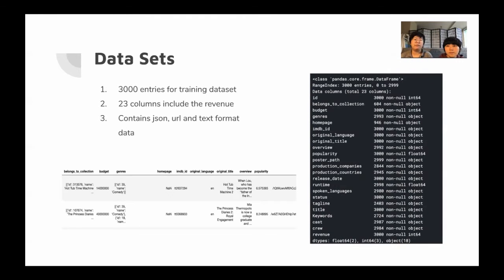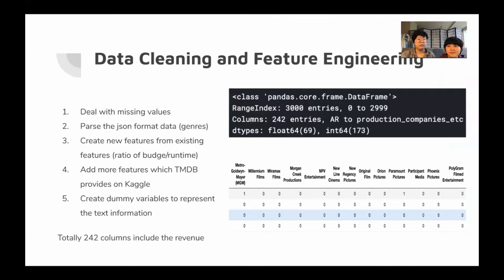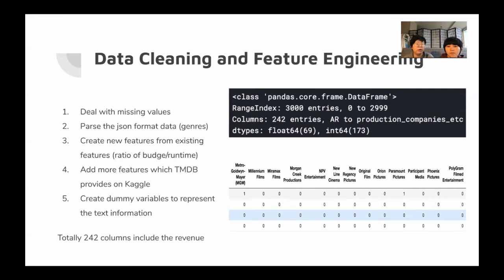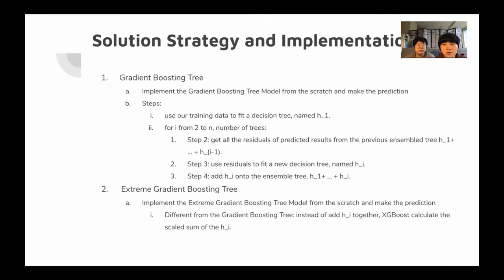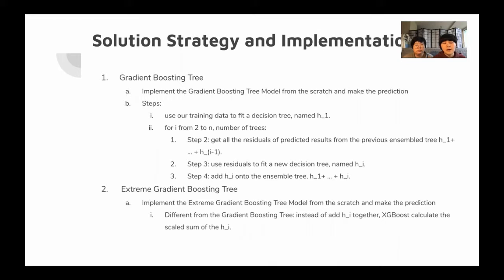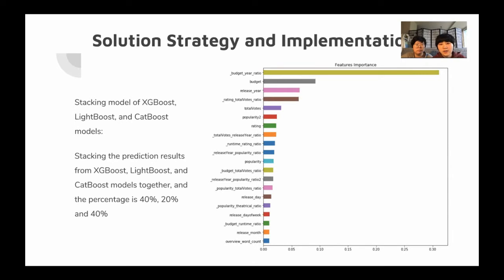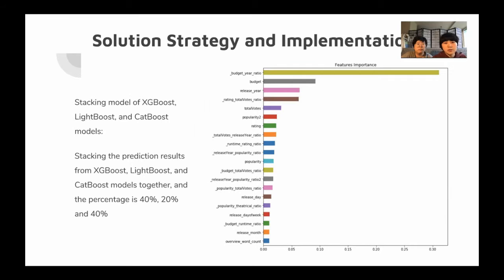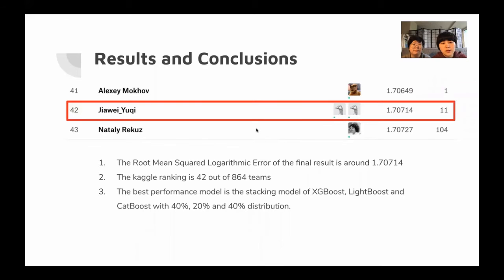Jiawei and Yuqi - ANLY 601 presentation